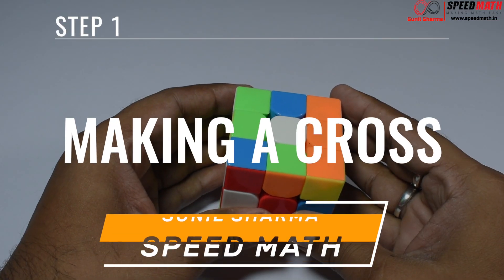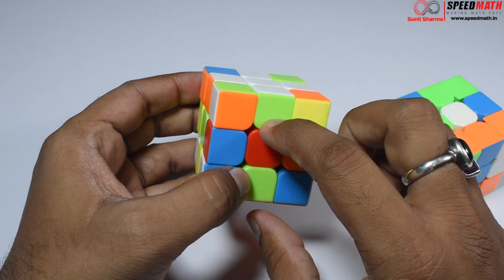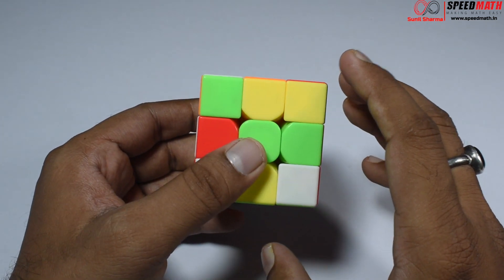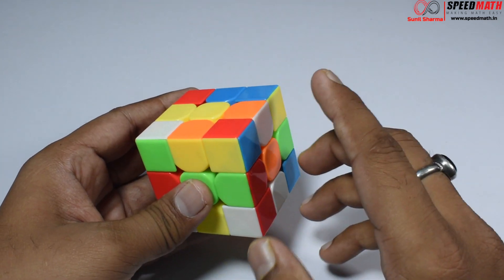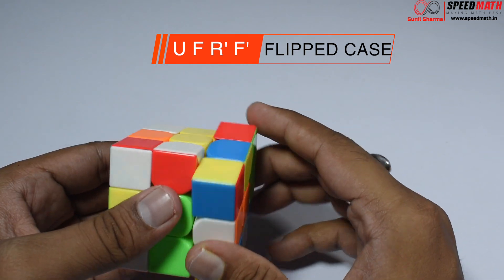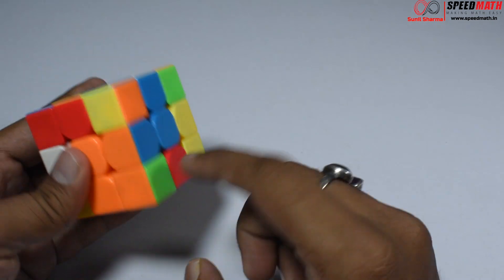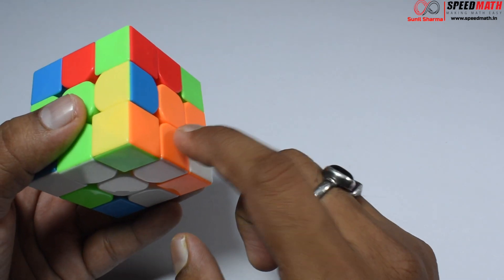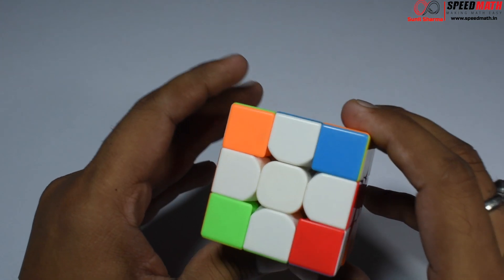RUBIK CUBE PART 2 : Making White Cross!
Rubik Cube was created by Erno Rubik in 1974 and since then there has been an overwhelming craze for Rubik Cube.

Every one should learn Rubik Cube to sharpen your focus and memory skills. It also helps to develop spatial i.e visual intelligence and broadens our problem solving and cognitive skills.

It helps think out of the box."
"It keeps all negative thoughts at bay."
"It increases the capacity to think in different situations."
"The best part about the game is that it doesn’t give you any clue to solve the quiz. There is no luck involved; it’s purely your skills at play. You need to figure it out!”
Other benefits of solving the Rubik's Cube according to child mental health experts -

The game develops mental skills.
It helps young minds to stay focussed and determined.

Children playing with these cubes develop a sharp memory and often end up picking up a career in the engineering or technical field.

This best-selling toy in the world improves eye-hand coordination skill.

It improves children’s mental reflexes.